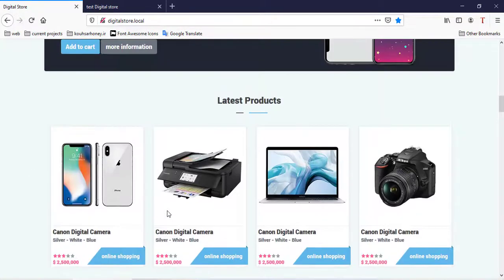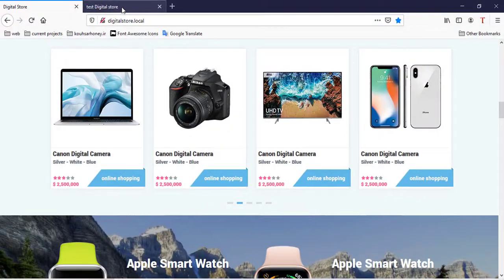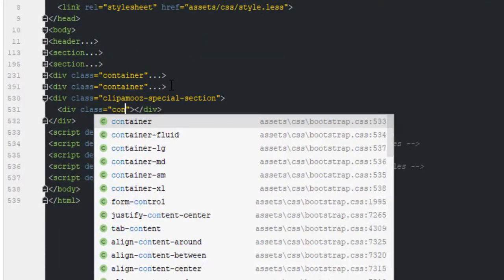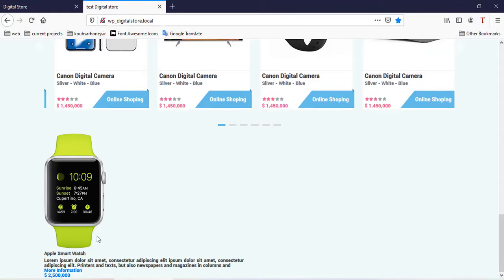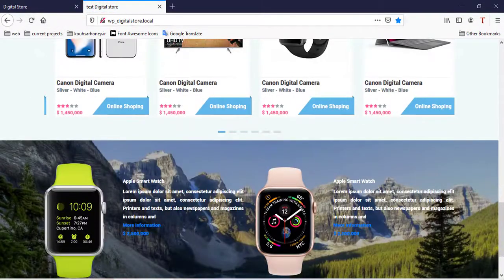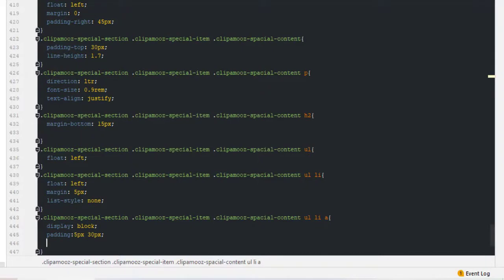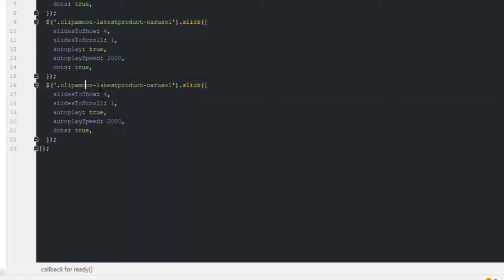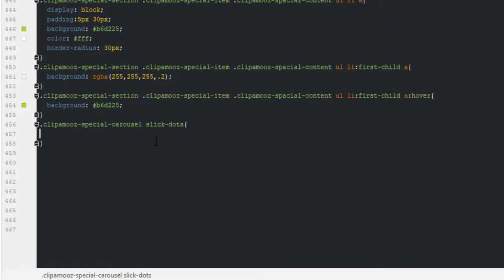Special products design , wordpress woocommerce - PART 11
Learn How To Make Special products design section Using HTML CSS
What is this Special products design
How to create a custom WooCommerce Special products design